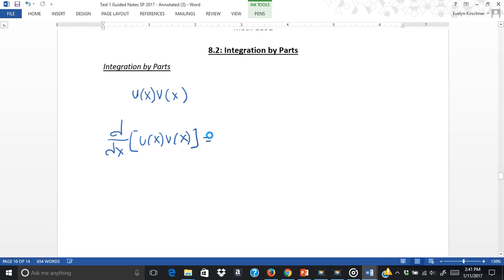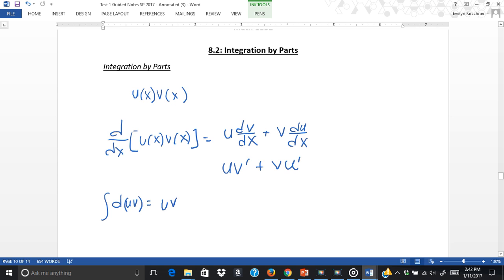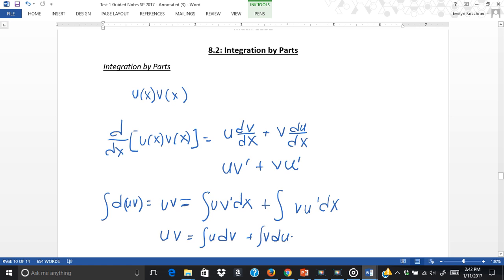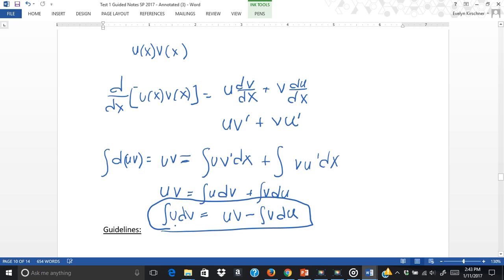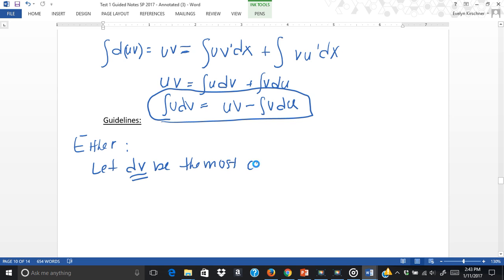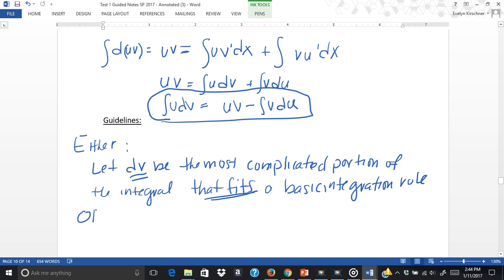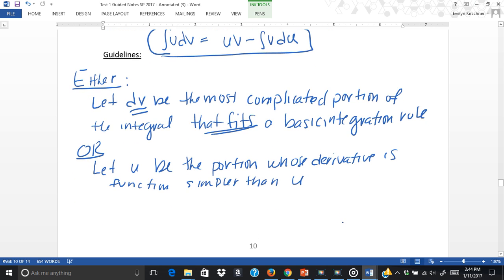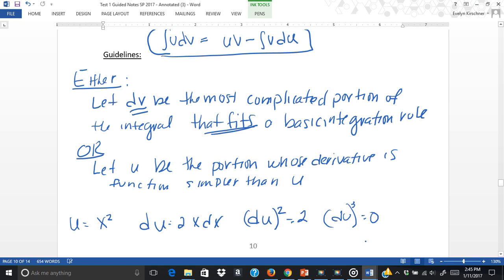Section 8 2 Integration by Parts